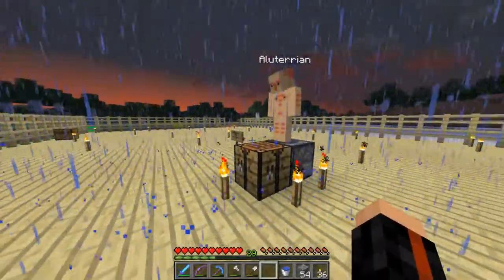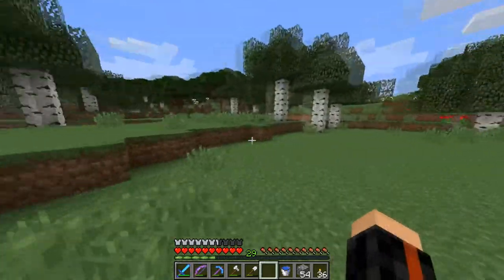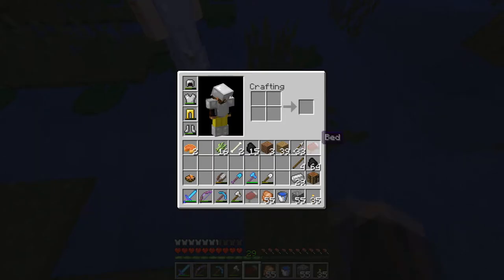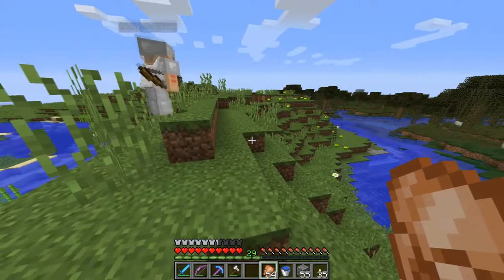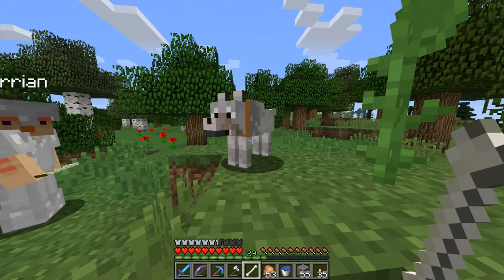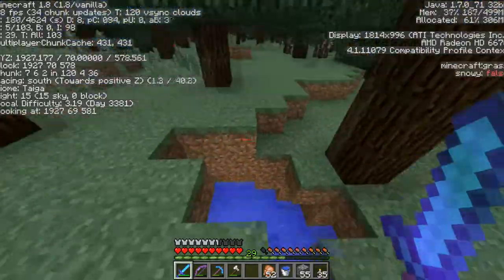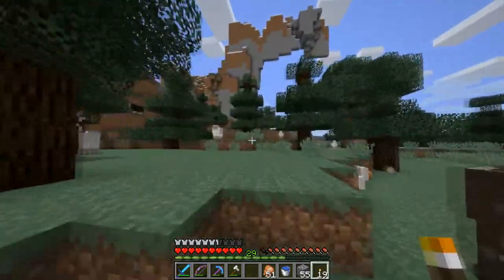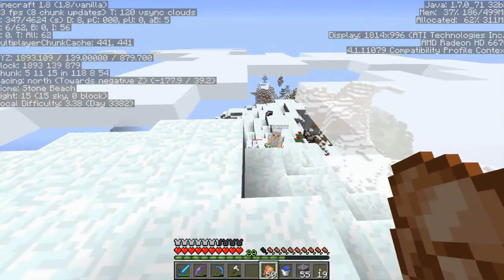Map Hunters Ep.1 - Eastbound and Down - Let's Play Minecraft SMP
The dynamic duo of Aluterrian and Flouzemaker begin the quest of mapping every single block on their Minecraft Survival Multiplayer Server (provided by Eternity Hosting).